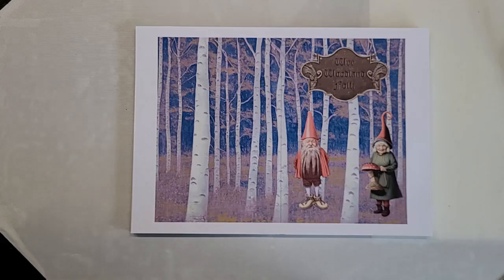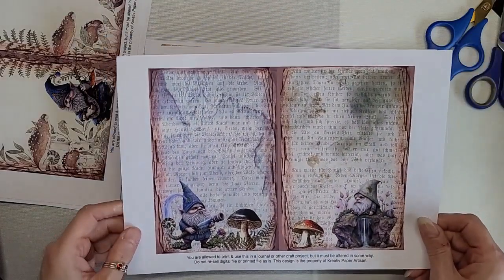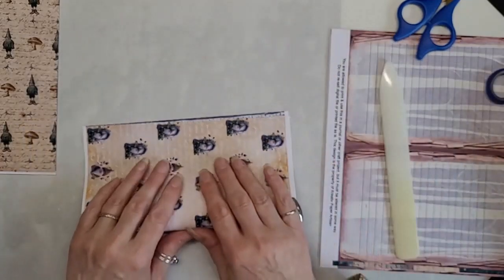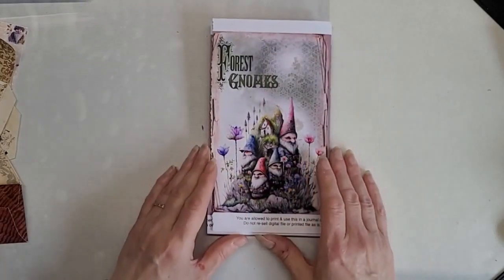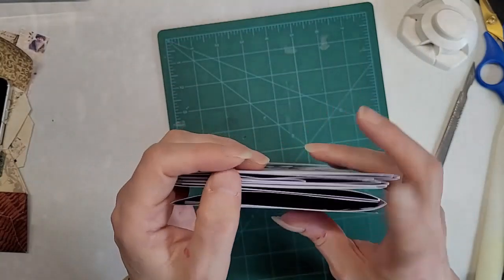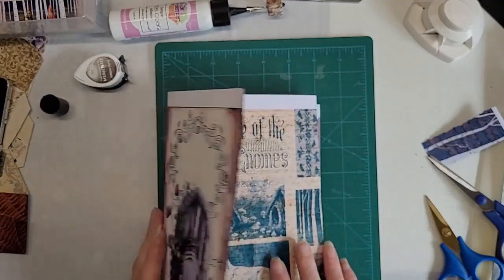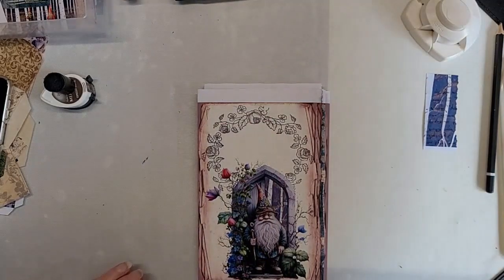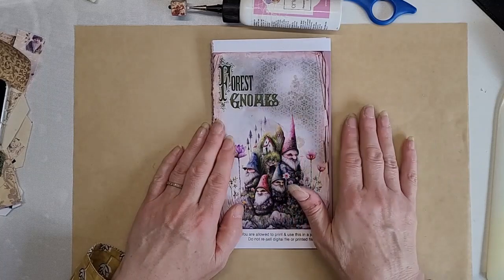Wee Woodland Folk Accordion part 1 of 3 KPA Design Team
The kit used today for this KPA Design Team project was Wee Woodland Folk MEGA Junk
Journal Kit, created by Karin Vilanova, Digital Designer & Curator at @KreativPaperArtisan.
This code will be valid until August 31, 2024.
Click here to check out more fantastic kits in her Etsy shop
Please consider visiting the following YouTube channels and other social media for great inspirational ideas and
talent.
Kreativ Paper Artisan Design Team members are (in alphabetical order by last name):
•Bev Hampton with Bev’s Creating with Love and Whimsy